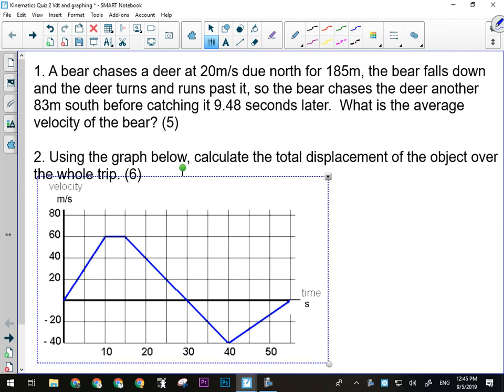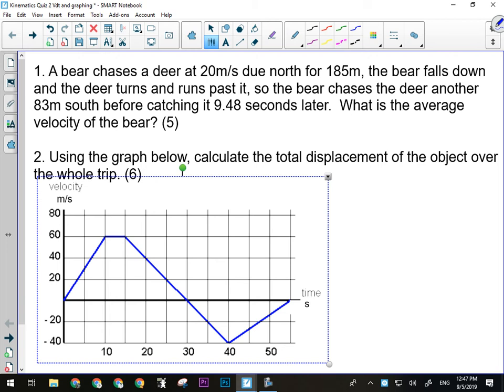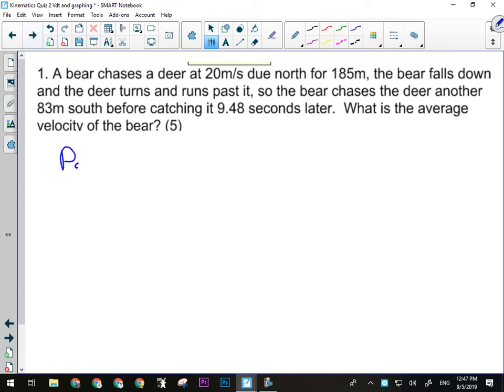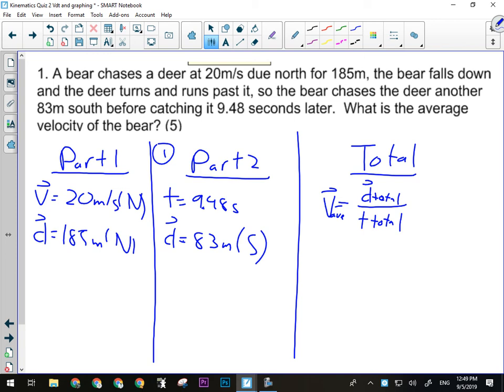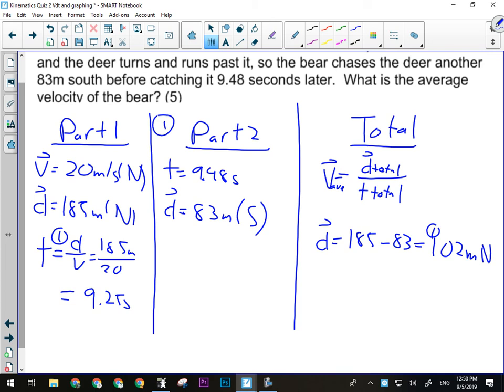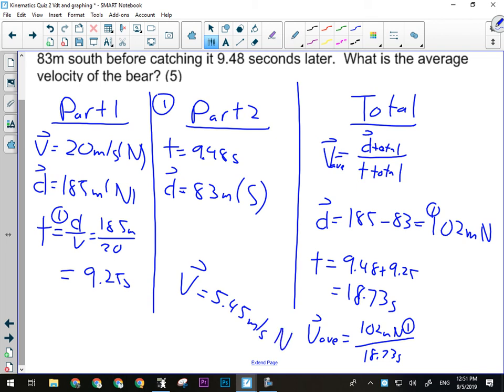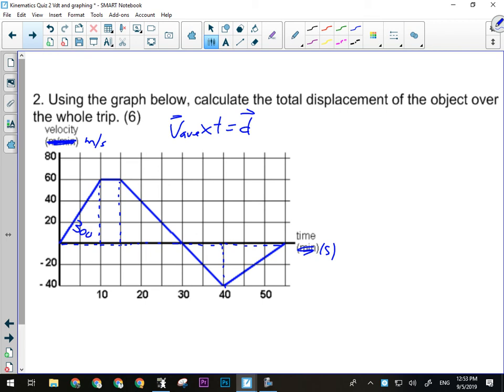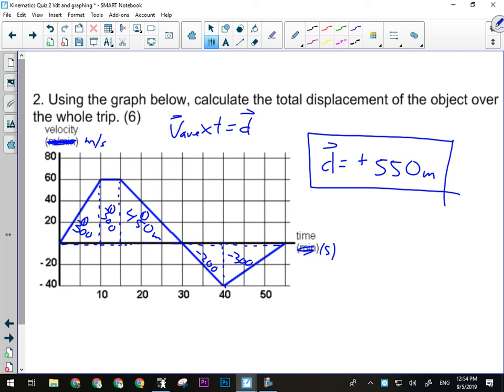Kinematics Quiz 2 v=d/t